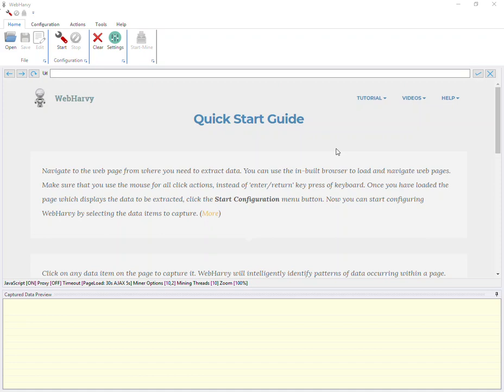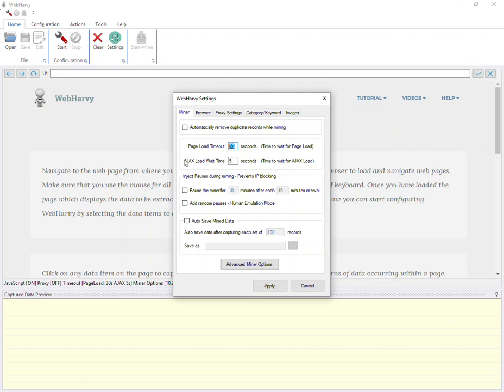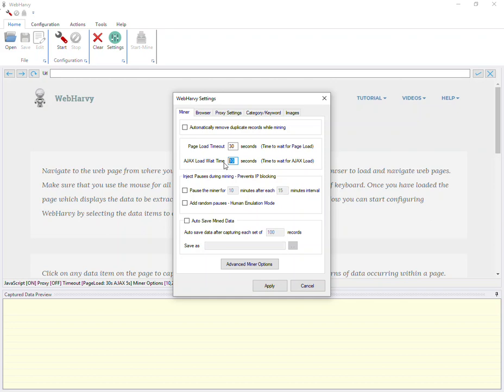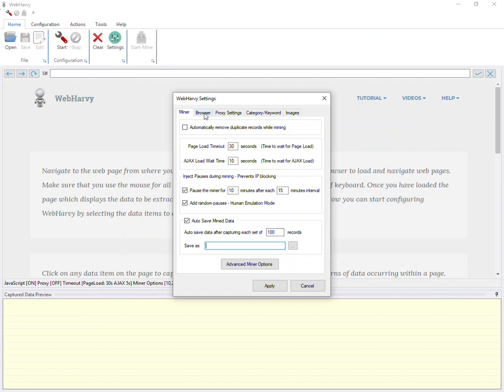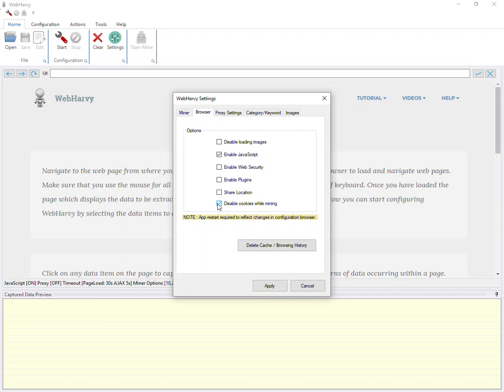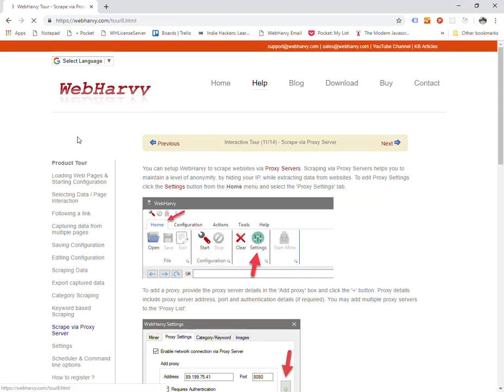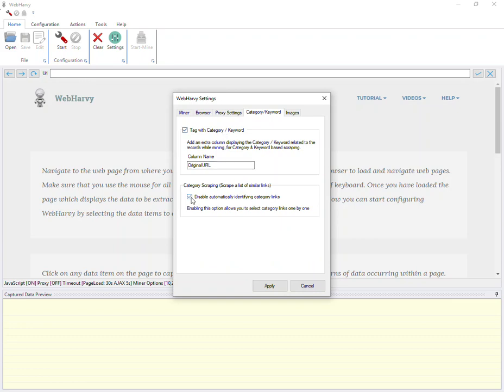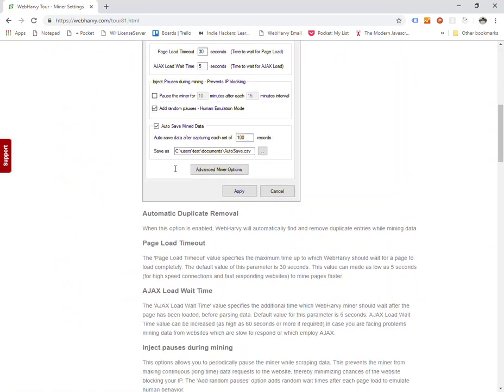WebHarvy Settings Explained